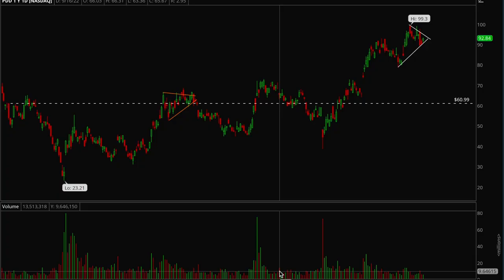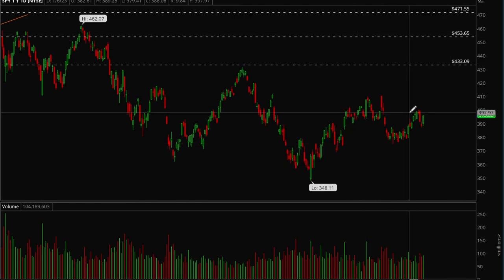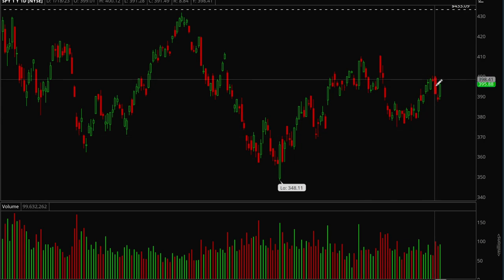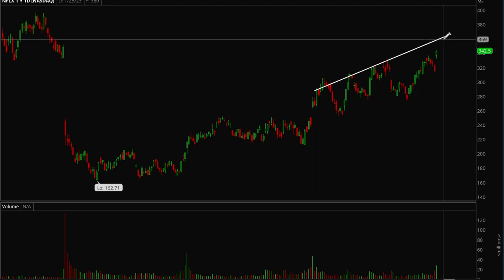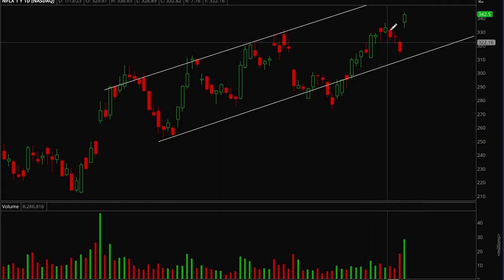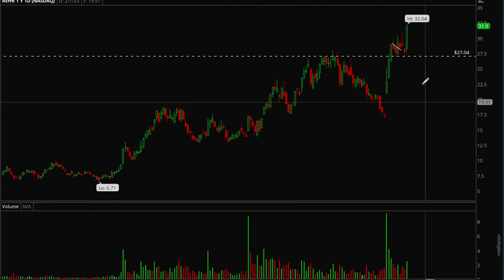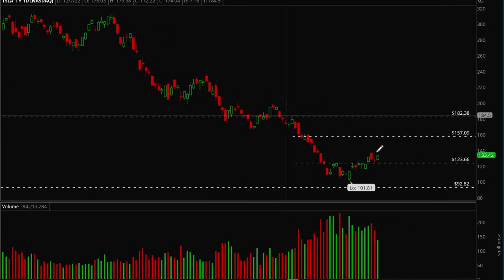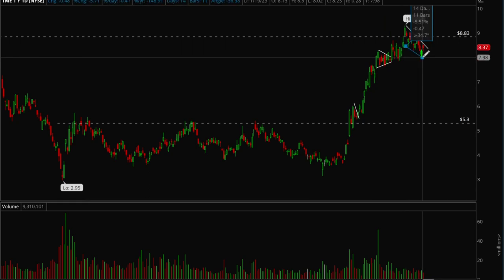Weekly Watchlist : 1/23 - 1/27 | Xtrades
Join Hydra as he goes over his watchlist for the upcoming week!

15 free stocks for depositing & a chance to win the $60K Holiday Magic Sweepstakes